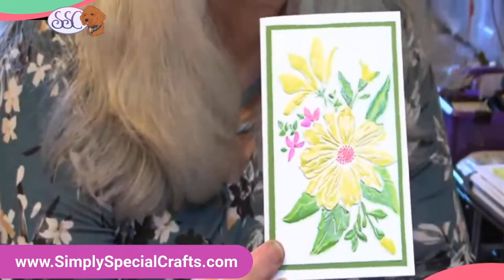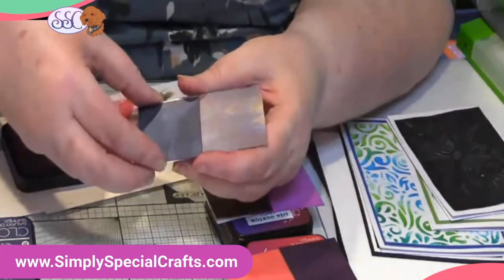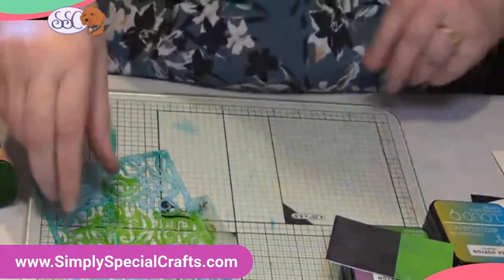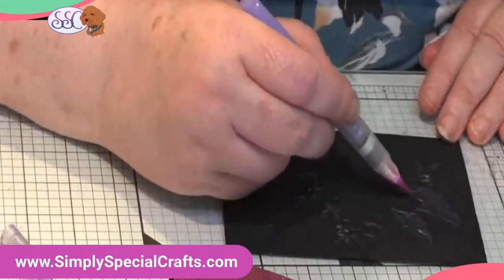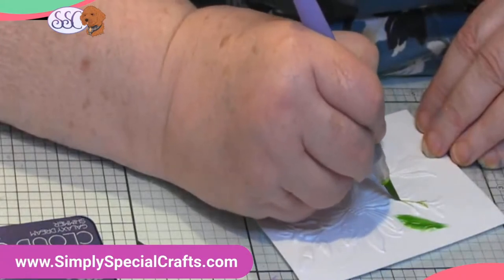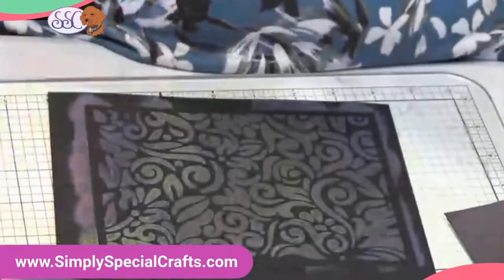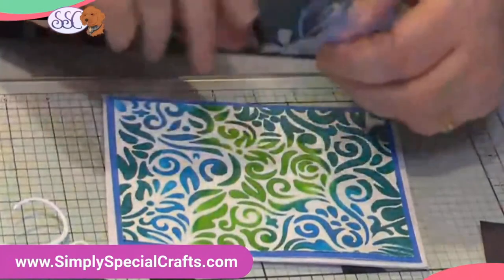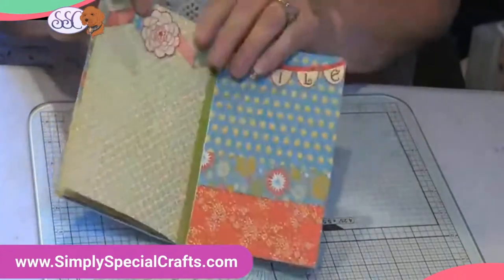Lisa Horton Inference Ink Demo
Watch this popular replay of the Lisa Horton Inference Ink Demo.